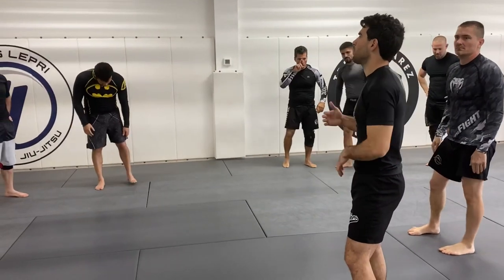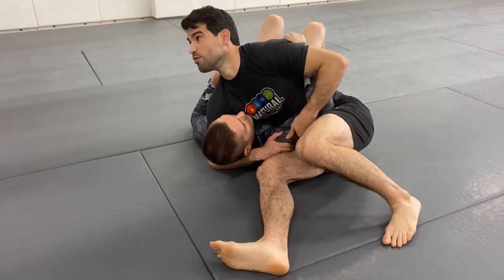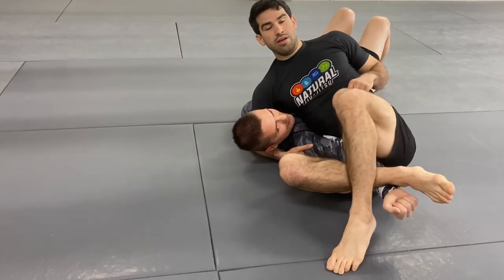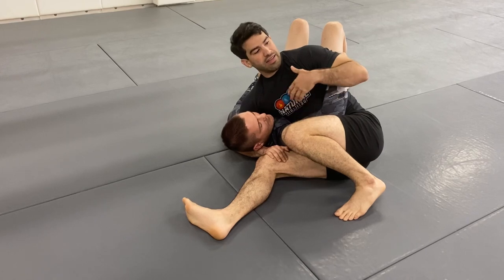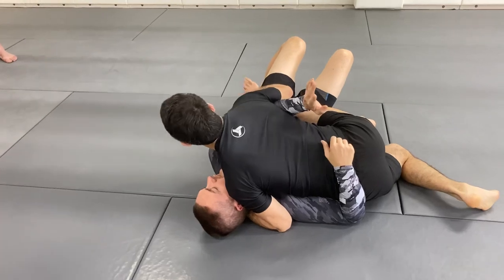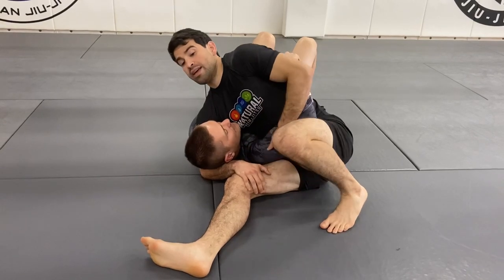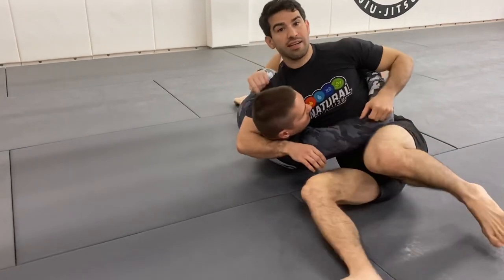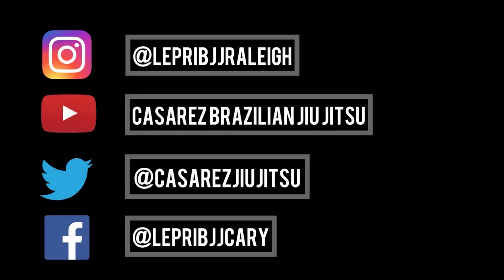Montserrat Ruiz (Conejo) vs Cheyenne Buys - PART 2 - UFC fight night! Scarf hold position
Watch as we review the Montserrat Ruiz (Conejo) vs Cheyenne Buys match from UFC fight night on March 20th, 2021.

In this part, we review what happens after the clinch and take down. We saw Conejo use the wrestling variation of the ‘scarf hold’ and we review what she did and other options that she could have done. Of course it’s easier said than done. Here are some variations to do while securing the scarf hold position.

Part 3 coming out soon!

Comment your favorite submission from this position whether you train or not!